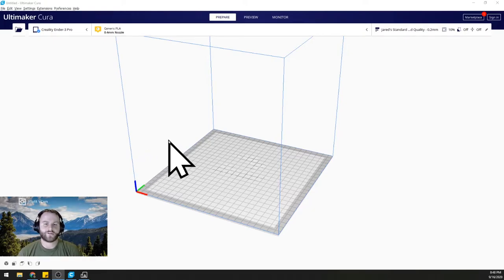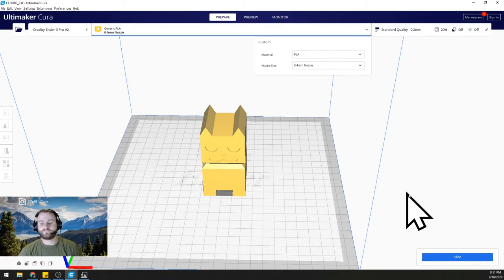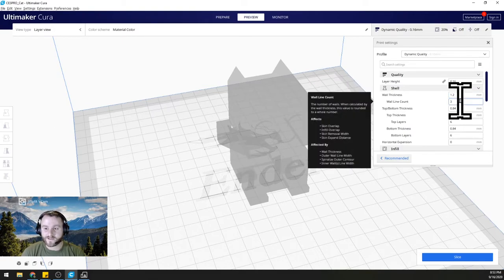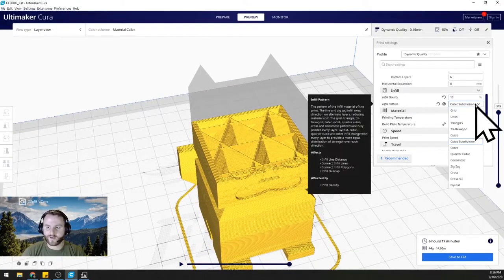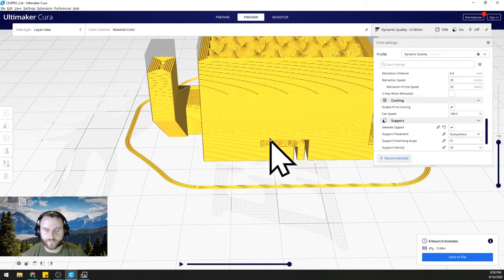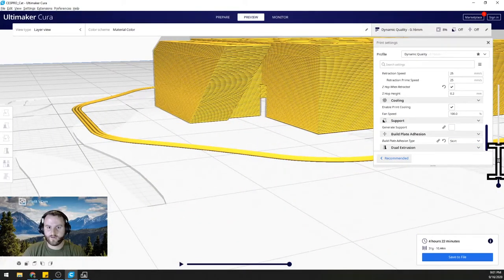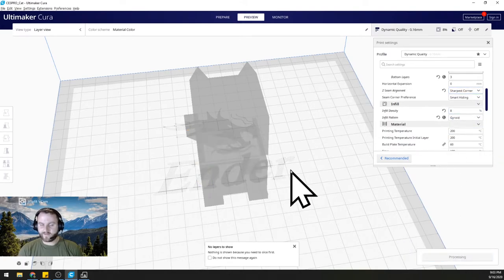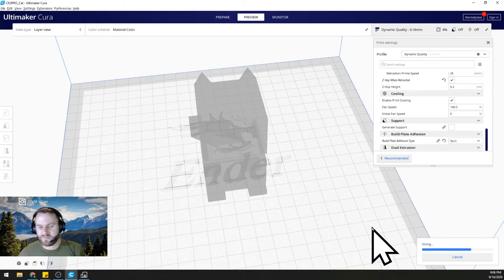3D Printing Basics Part 2: Cura Slicer Tutorial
In this video series, we will be using Fusion 360 to make a cat, then Cura to slice our STL file, then setting up and running the printer to make the cat.

Links!